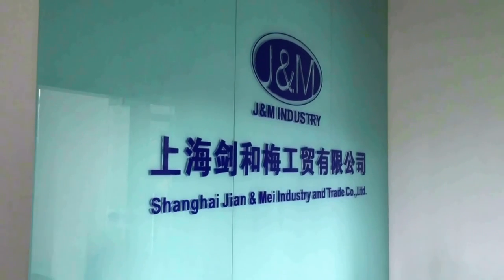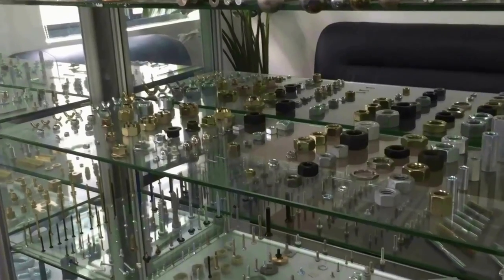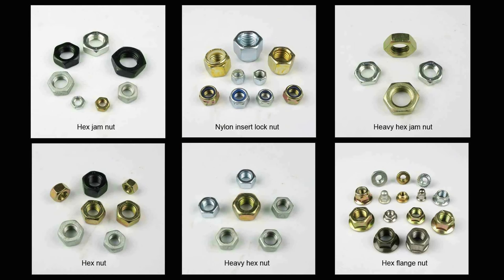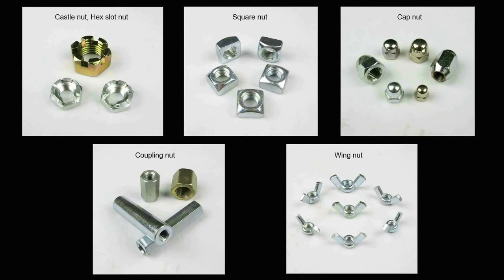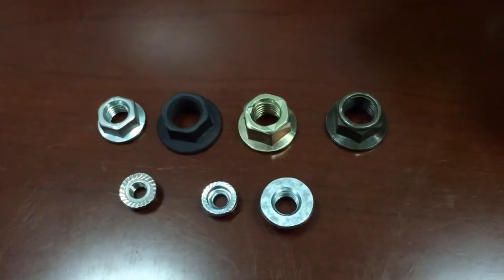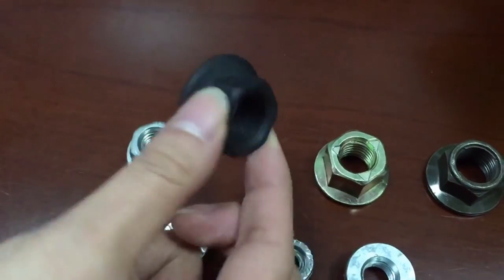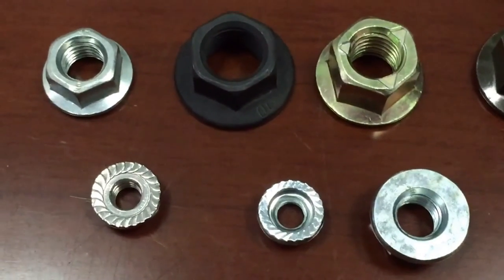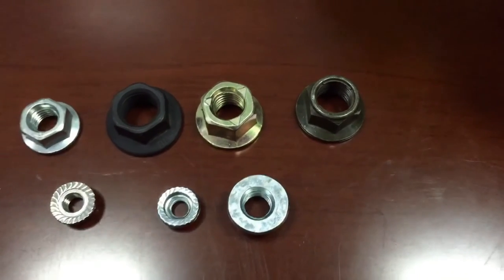Hex flange nuts with serrations and without serrations live demo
Now I would like to introduce our Hex Flange Nuts
The standard for hex flange nuts are IFI-145 & DIN6923.the grade could be SAE J995 Gr.2, 5,8 and class 4, 5, 6, 8, 10, 12.
This is Class 8 hex flange nut with zinc plated,this is black oxide hex flange nuts.
There are two different type hex flange nuts,you see,this is the one with serrations on the head,and this is the one without serrations on head.
The hex flange nuts. will be fit with hex flange bolts in application.
We also can produce non-standard Hex Flange Nut according to samples or drawings.
Shanghai jian & mei is a pofessional supplier of nuts products both in IFI and DIN standard,such as heavy hex nuts,finish hex nuts,square nuts,flange nuts, Nylon Insert Lock Nut, Hex Coupling Nut and so on.
We keep full rang sizes from M3 to M100, from 3/16” to 4” .
the Materials could be Carbon Steel, Alloy Steel, Stainless Steel and Brass.
Availiable Grade of nuts could be ASTM A563 Gr.

We export quality Hex Flange Nuts to American market for more than 8 years and enjoyed very good reputation, we are your reliable fastener supplier!

Shanghai Jian & Mei Industry and Trade Co., Ltd
Rm.27202, No.295 South Lingyan Road, Pudong,Shanghai,P.R.C, Code:200126